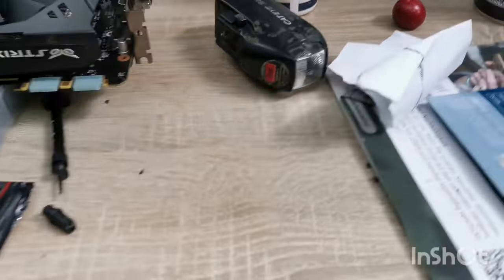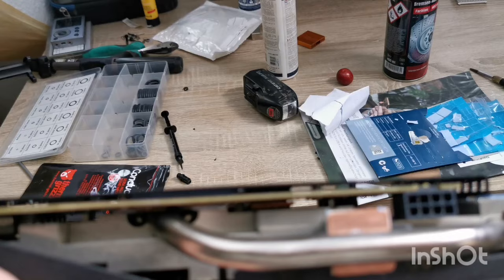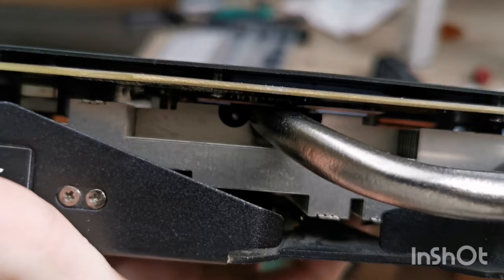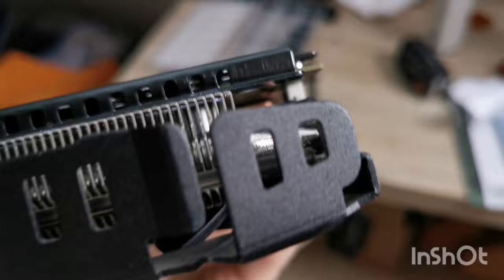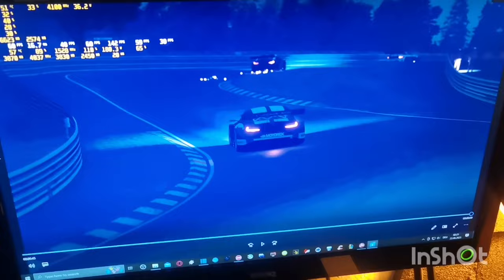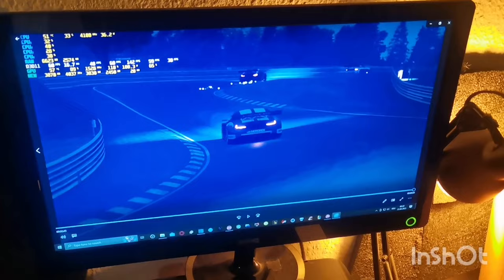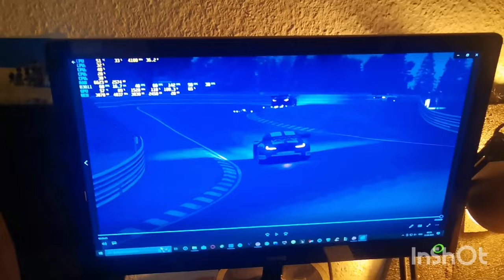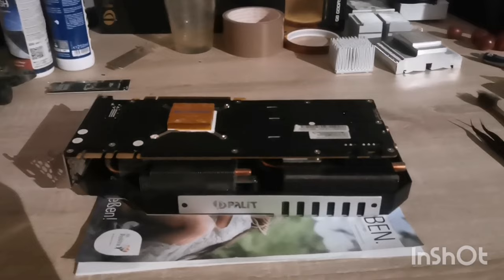I made the fastest GTX 970 strix in the world (og air cooler) - top 1% graphics score - 10$ mod! -P1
my setup:

Hifi Aux to chinch kabel for my speakers:

best budged audio interface:

best budged studio audio monitors:

best budget setup for PC's:

best budged force feedback wheel:

best budget headphones:

best budget CPU:

best budget GPU:

best budged CPU cooler:

best budget DDR4 ram:

best budged 1080p gaming displays:

best budged case fans: